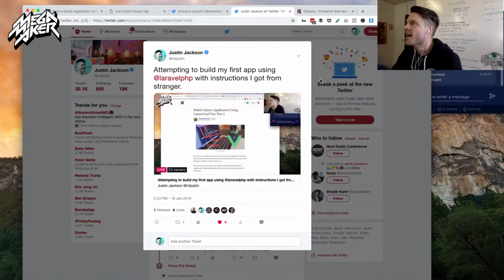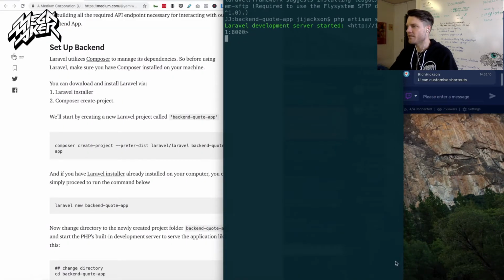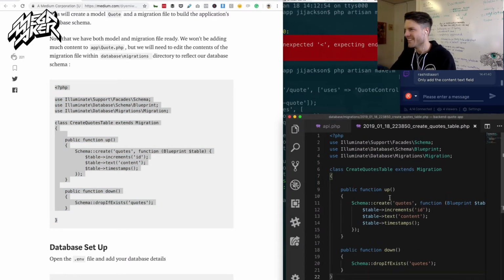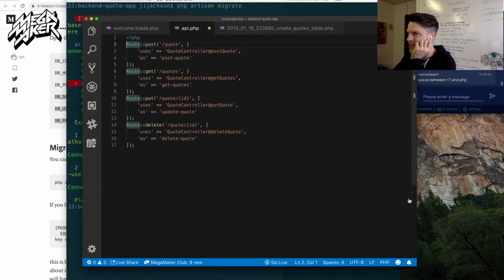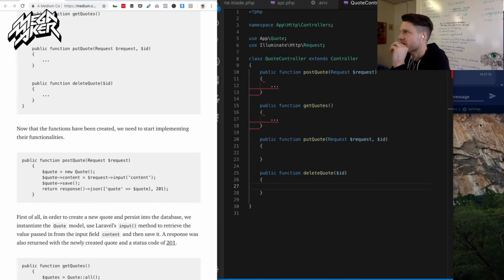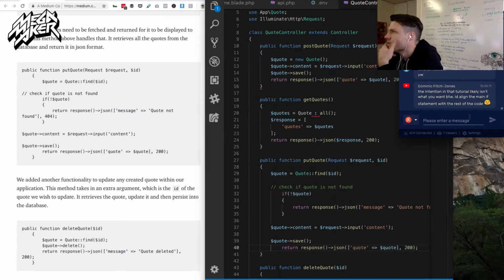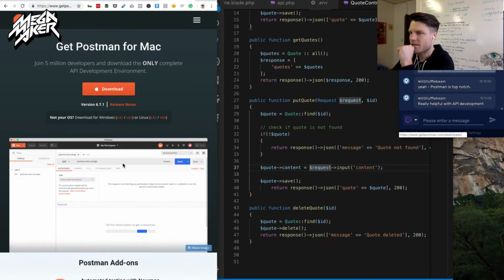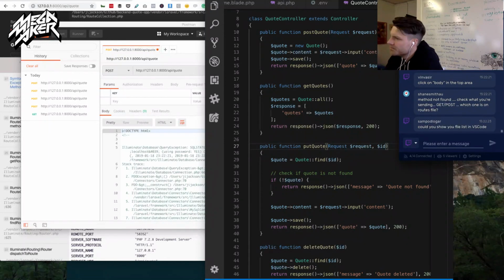Attempting to build my first app using Laravel (PHP) with instructions I got from stranger. 😅